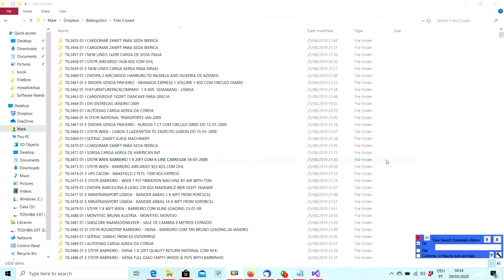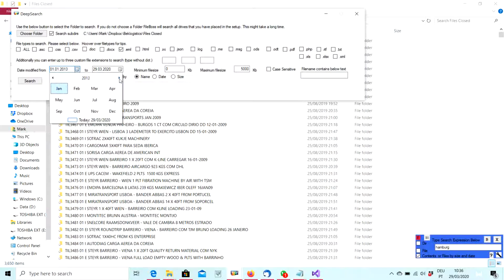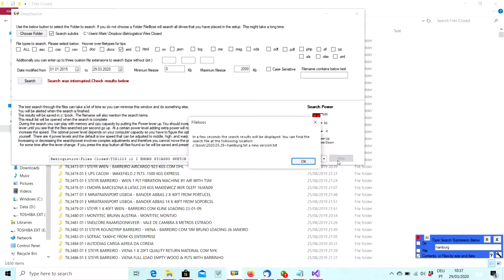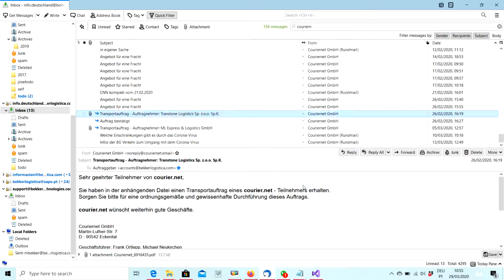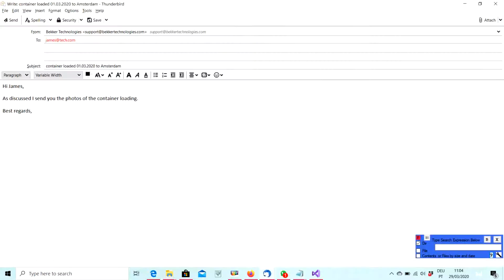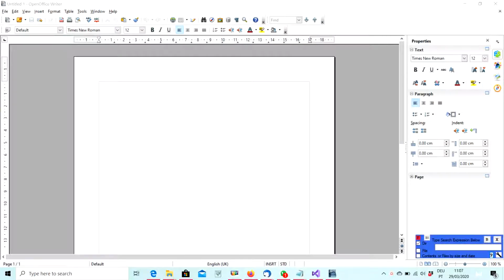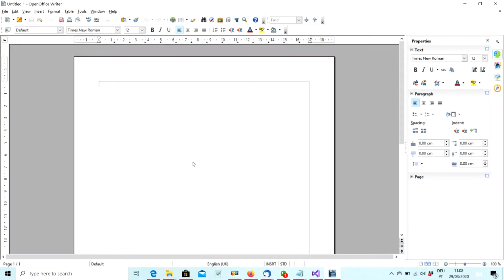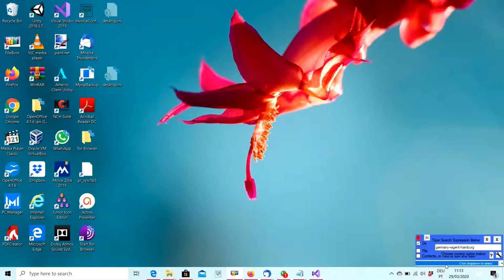FileBoss fast and easy attach file or photo to an email